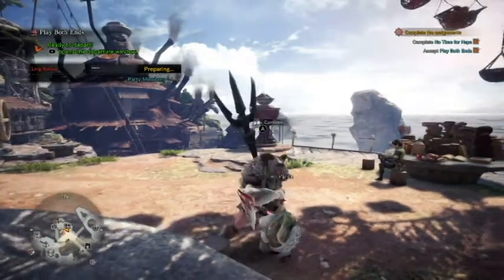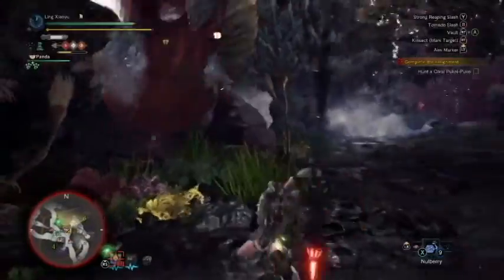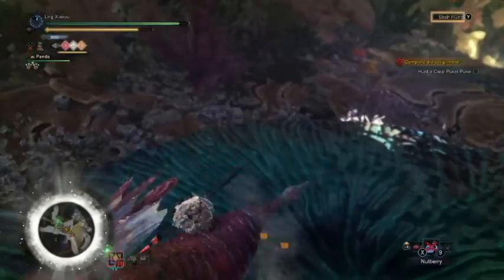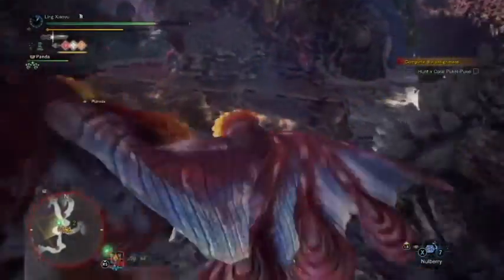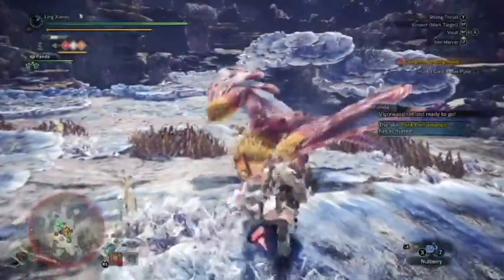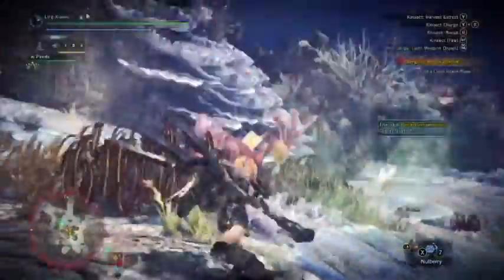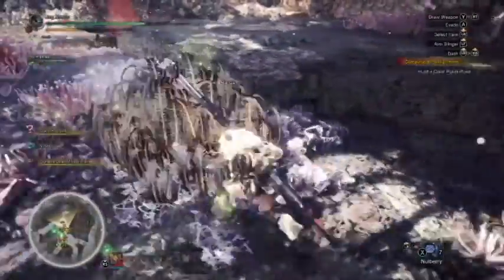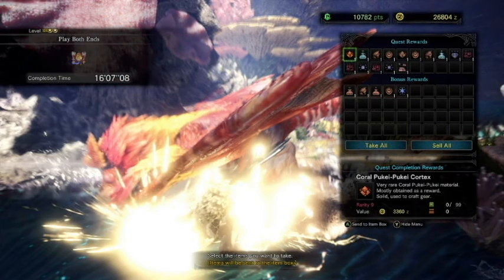MHWI Assigned Monster Guide: Coral Pukei Pukei